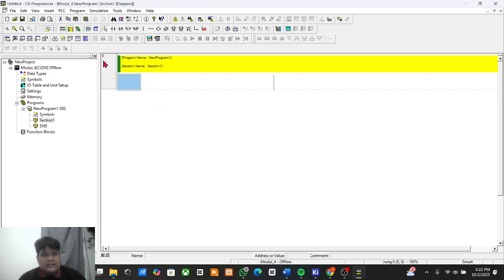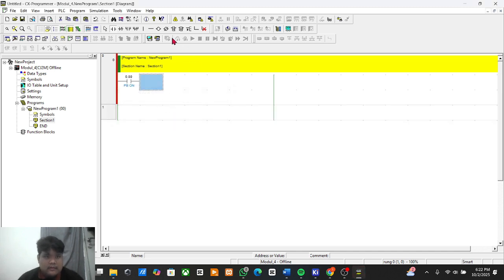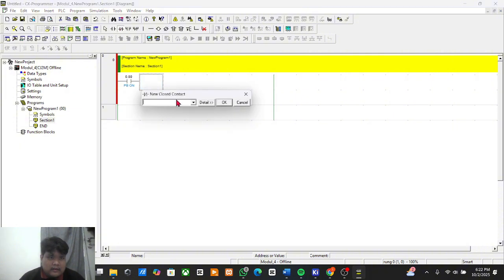Application of PLC Timer in Pneumatic Systems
Tugas Modul 4 Praktikum Pneumatik dan Hidrolik
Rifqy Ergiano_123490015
Rekayasa Instrumentasi dan Automasi